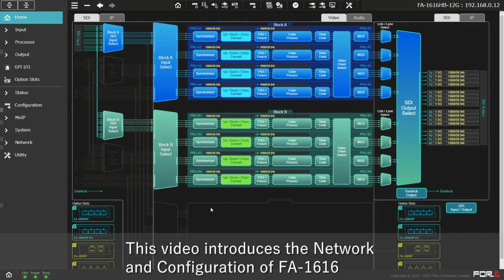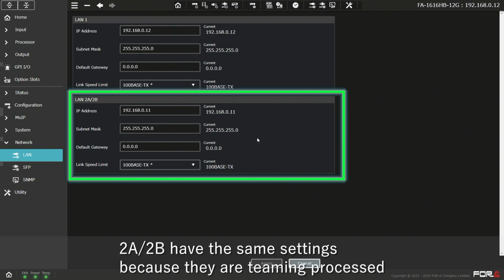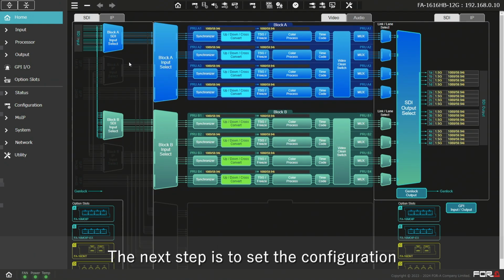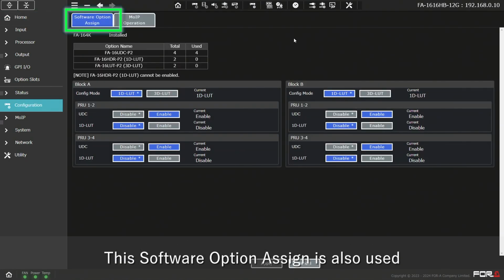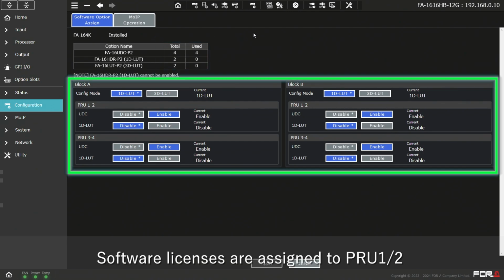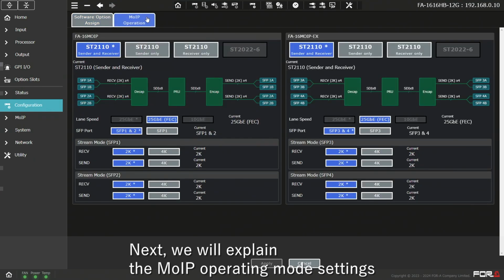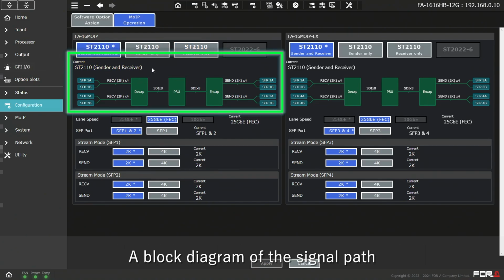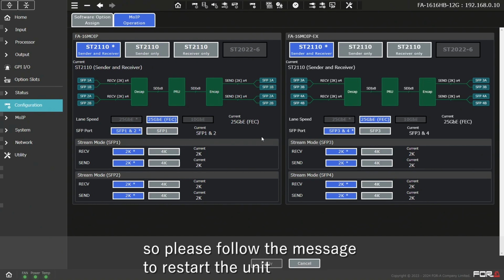【Tutorial】FA-1616｜Network/Configuration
The FA-1616 is a 1RU size multifunction processor.
It is equipped with a 2K/4K-compatible frame synchronizer, color corrector, etc., and allows optimal system configuration by selecting software and boards.
MoIP support enables mutual conversion between ST2022-6 and ST2110.

0:00 Opening
0:09 Network
1:26 Configuration
4:54 Ending